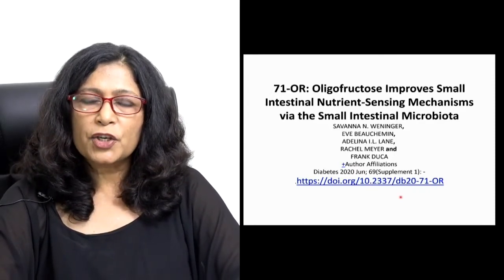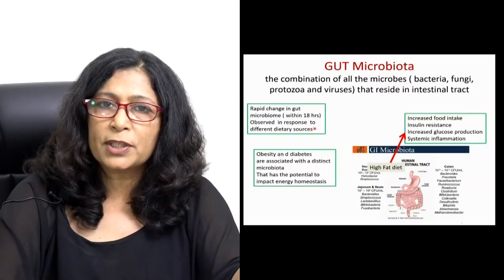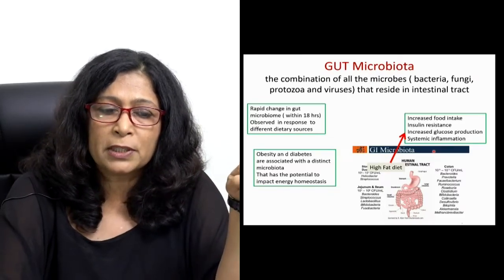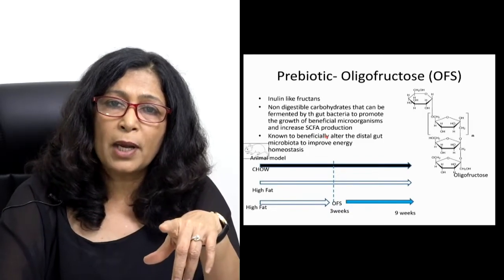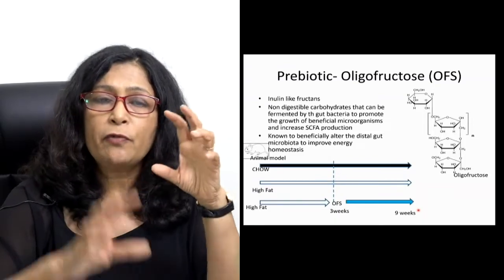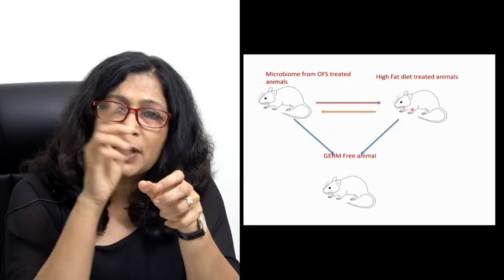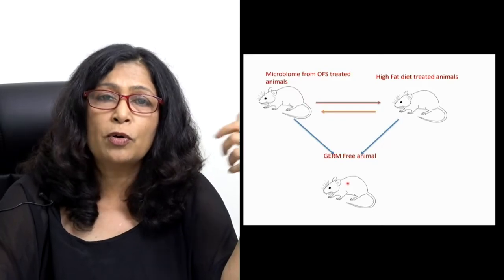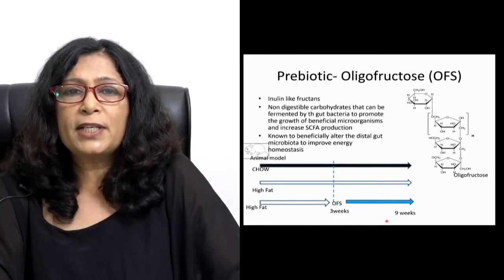Oligofructose and Gut Microbiome